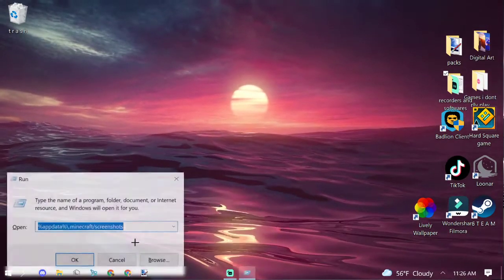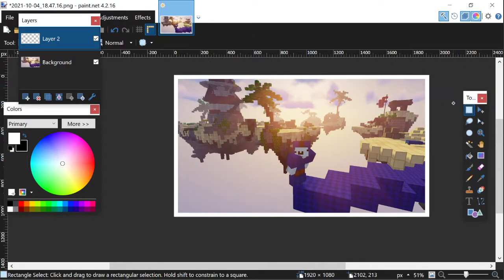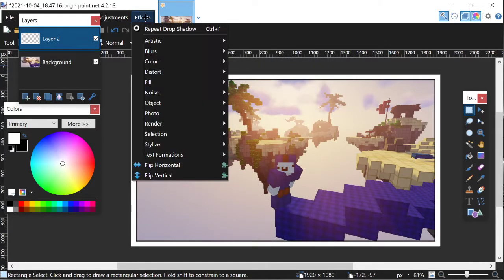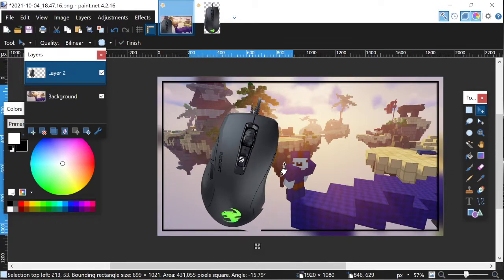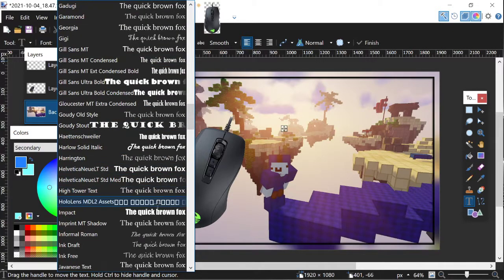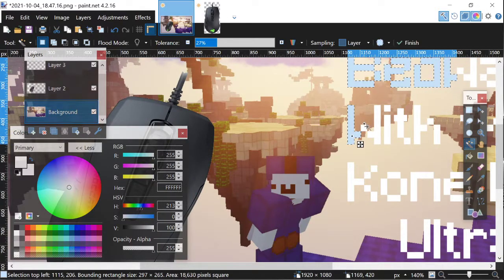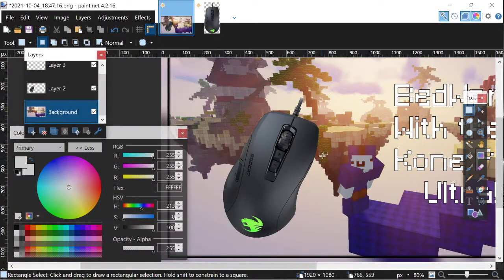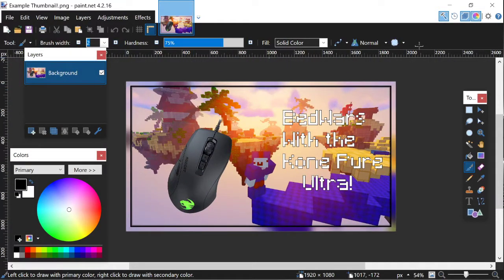How to make Minecraft thumbnails!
So you wanna make some awesome thumbnails? Well here is my way of making amazing and simple thumbnails. If you have any questions about the process, please comment.

[][][][][][][] SETUP [][][][][][]
Laptop: Lenovo Ideapad Yoga 13 (i5 10900k)
Mouse: Roccat Kone Pure Ultra / Model o
Keyboard: Custom with gateron Yellows
Headset: SteelSeries arctis 5